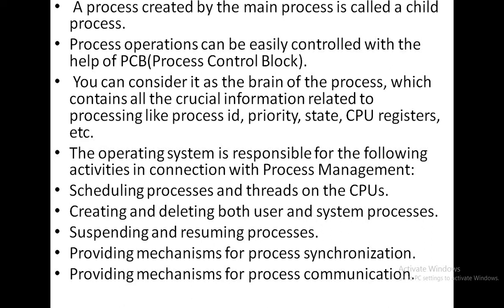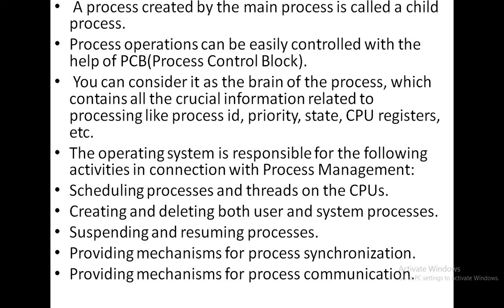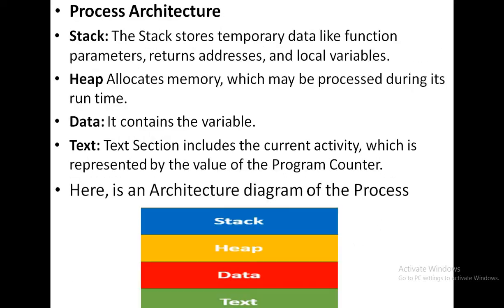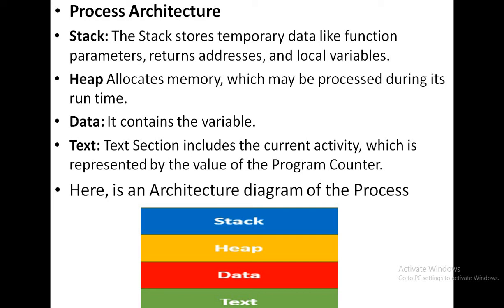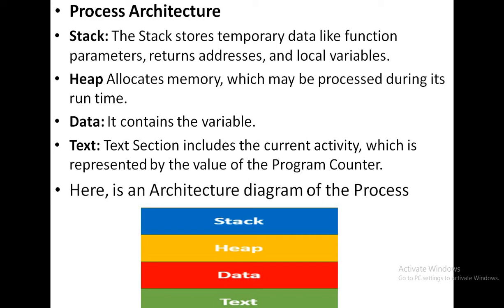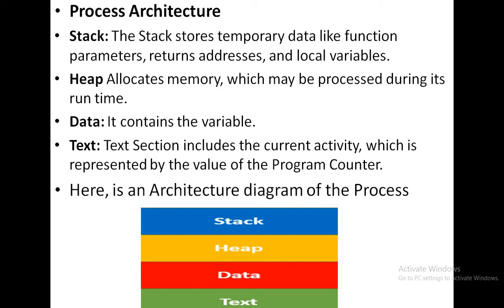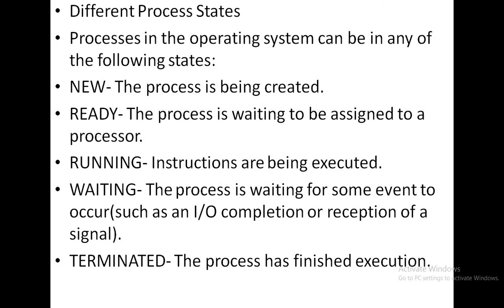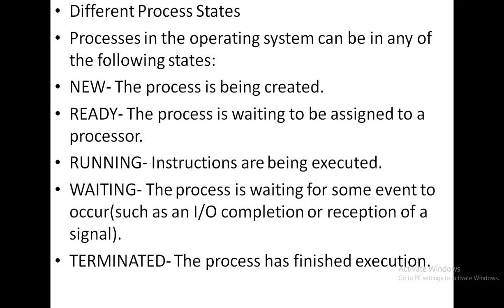PROCESS CONCEPT BY BANKESWAR SIR